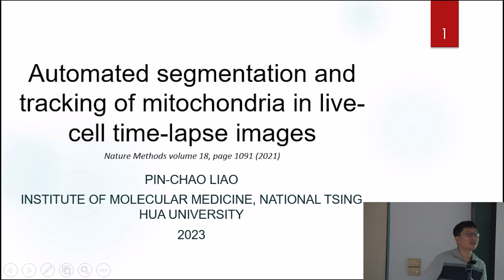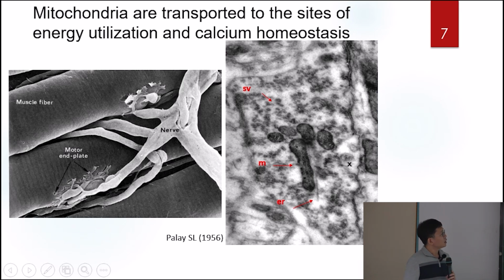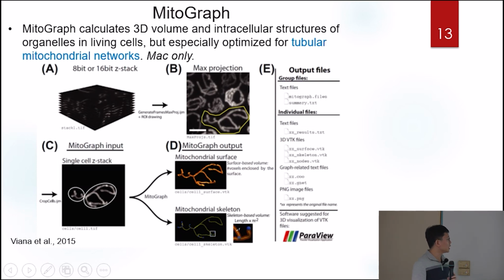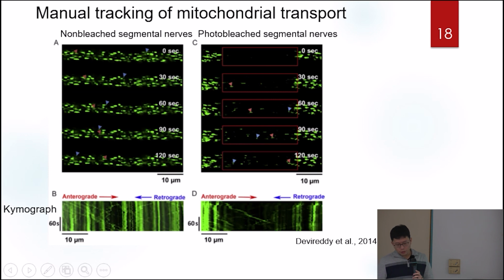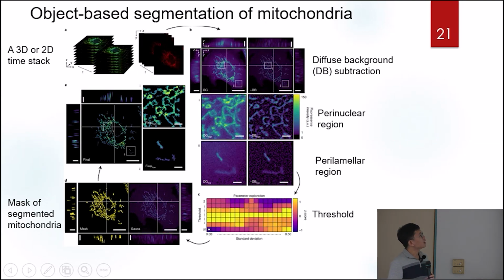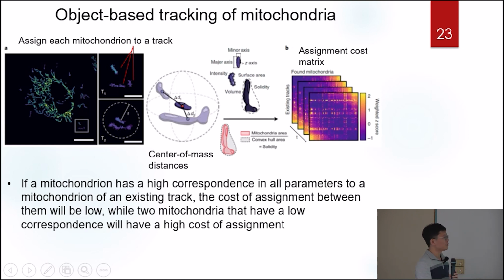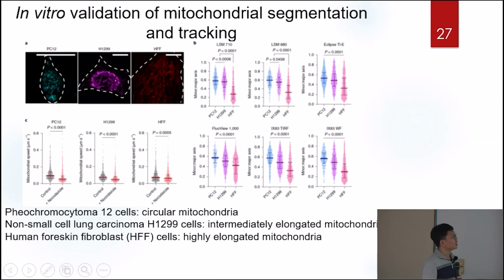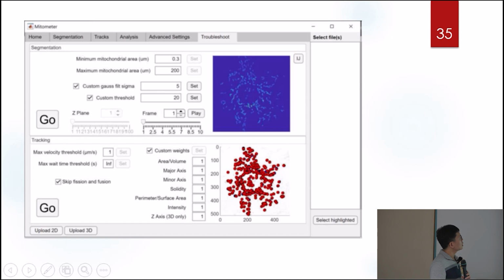第12R講Automated segmentation and tracking of mitochondria in live cell time lapse images